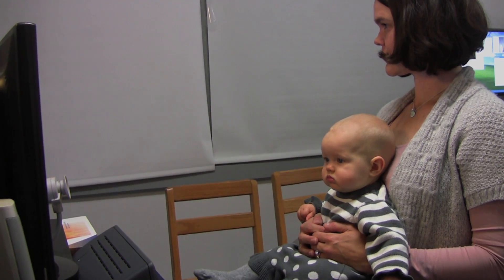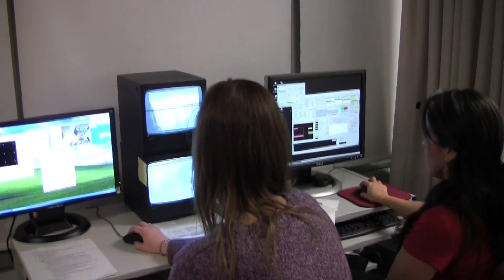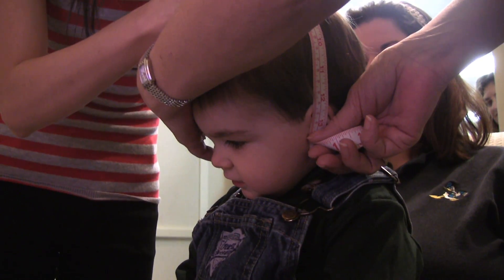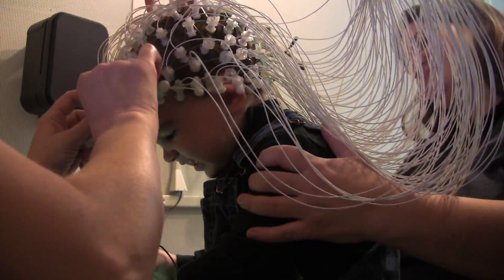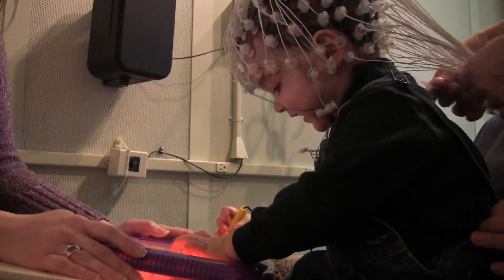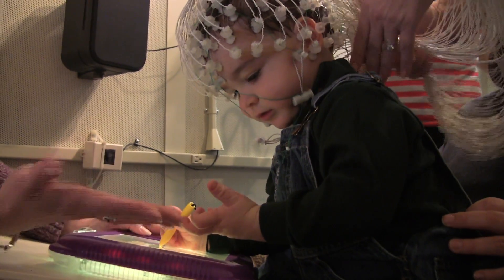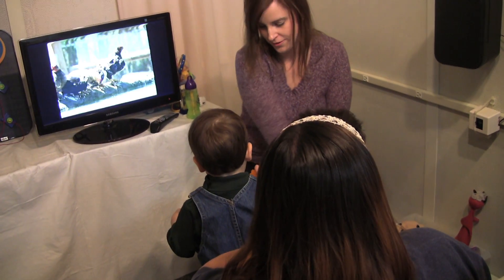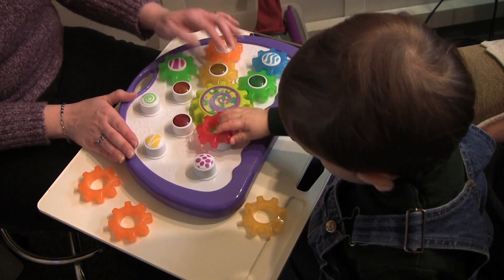Infancy Studies Laboratory at Rutgers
April Benasich, professor of neuroscience and director of the Infancy Studies Laboratory at Rutgers--Newark's Center for Molecular and Behavioral Neuroscience, is learning how the brains of young children—even babies just 2 to 4 months old—process sounds and acquire language.

Ultimately, these studies could lead to innovative techniques for recognizing potential learning problems early in a child's development and crafting remediation tools to correct language processing difficulties even before babies start to talk.